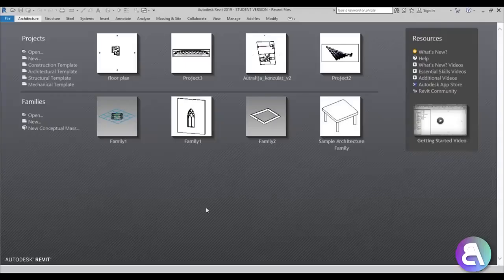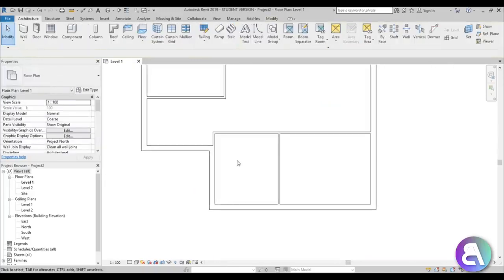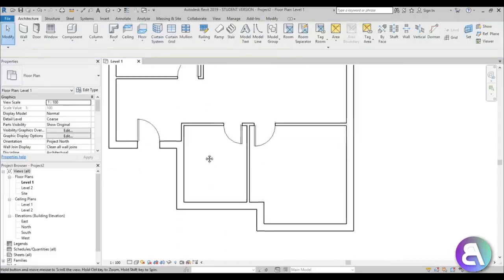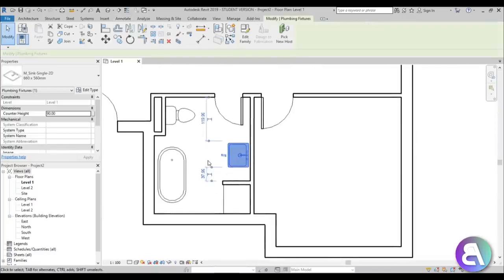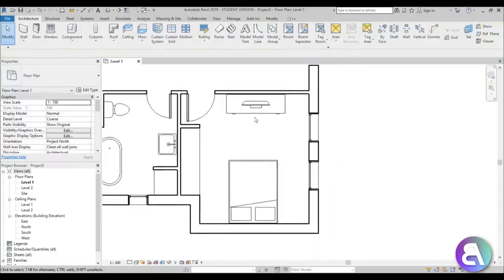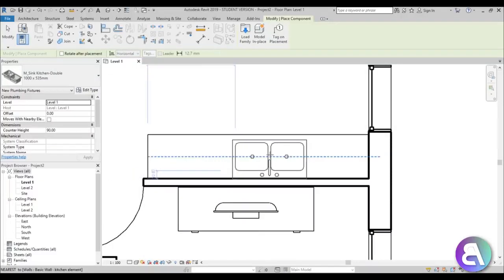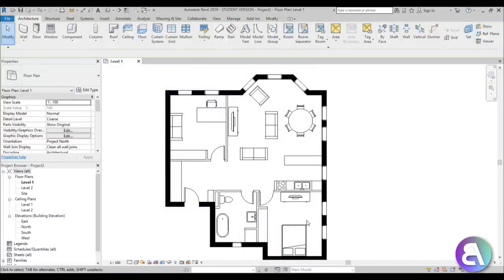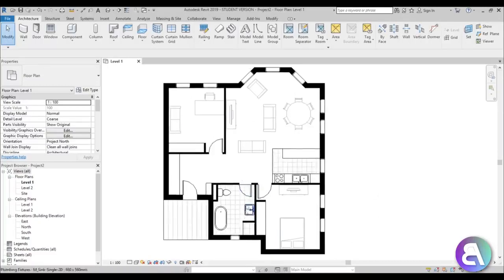sheet in shona revit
COMPUTOR AIDED DESIGN